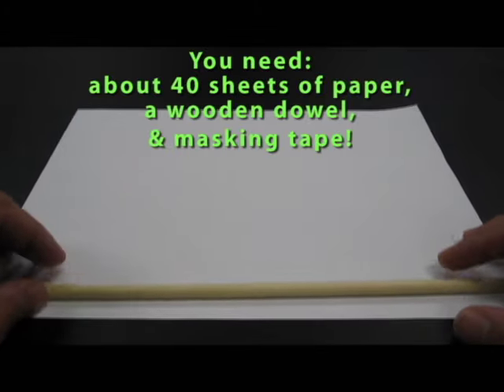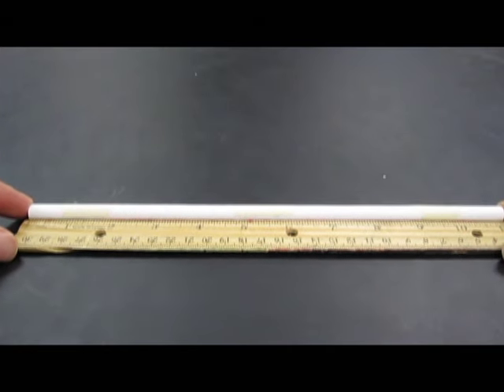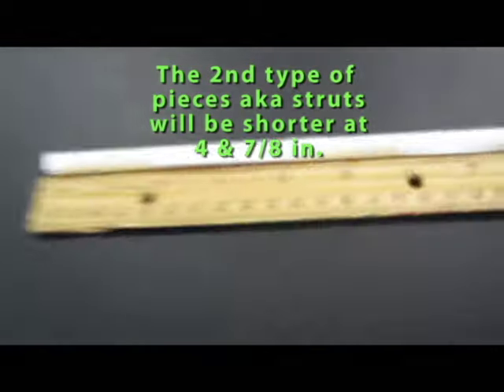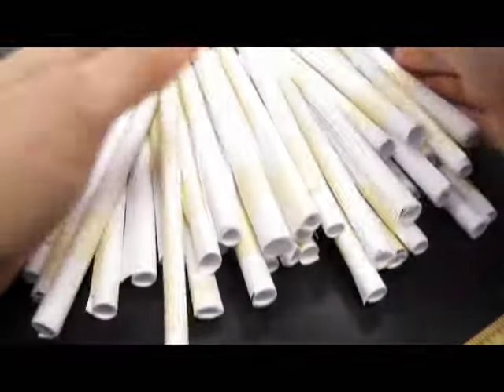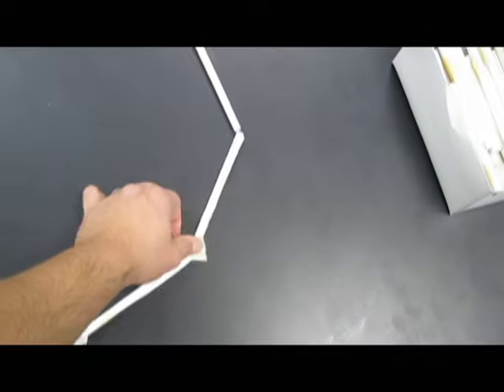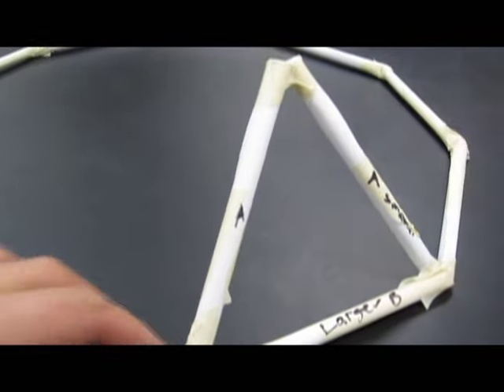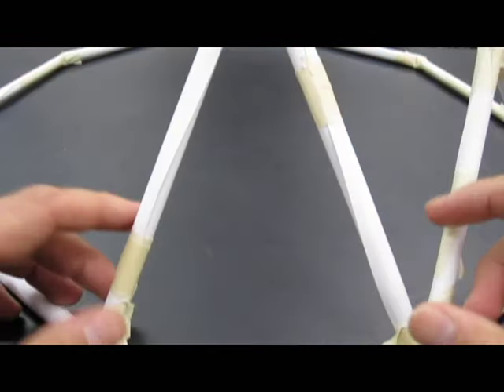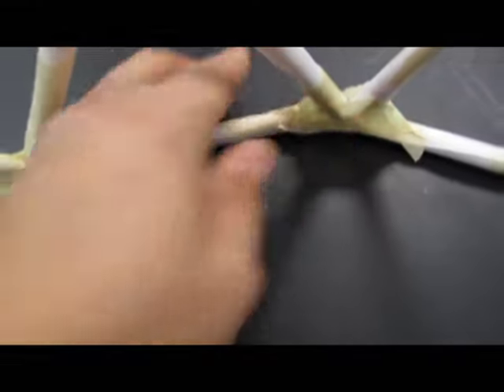2V Geodesic Dome Instructions pt 1